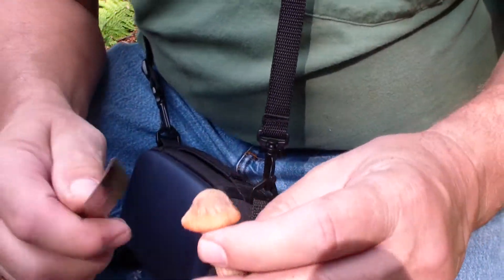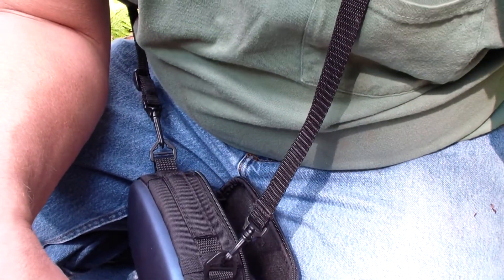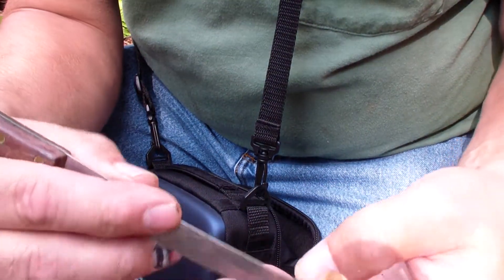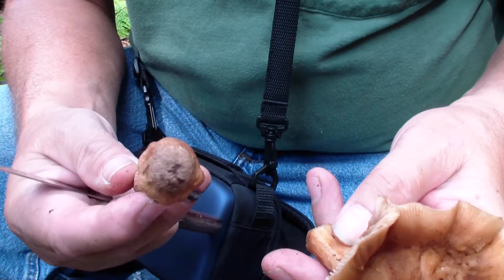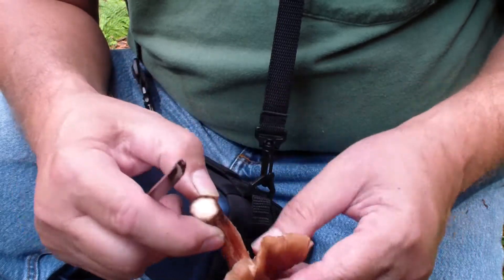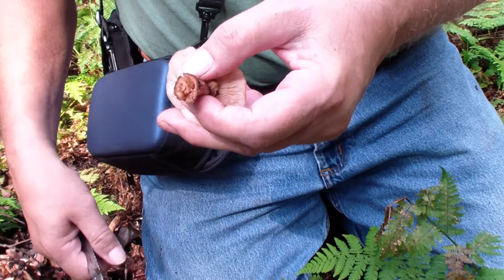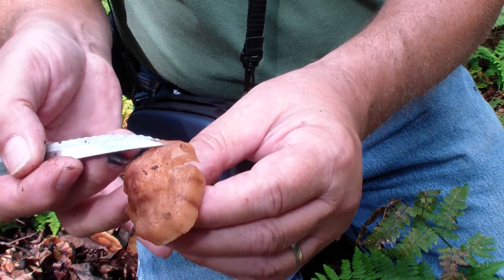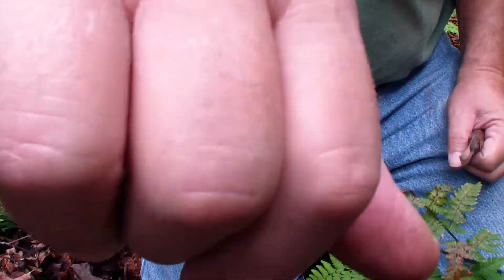Cleaning Honey Mushrooms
How to Clean Honey mushrooms. They are, in my opinion the best tasting mushroom, I have found  for a sauce.  But use caution they affect different people differently. I have not tried all of them, yet!